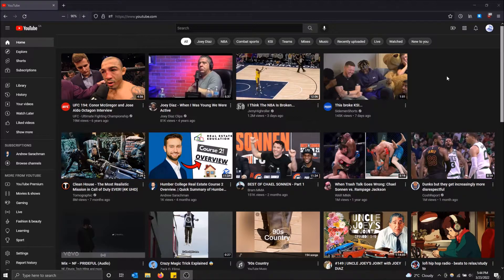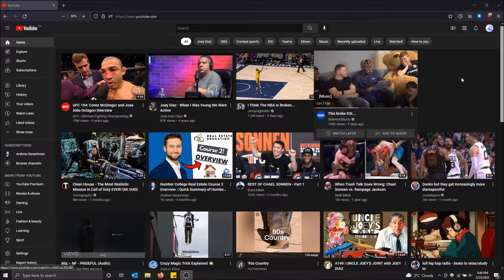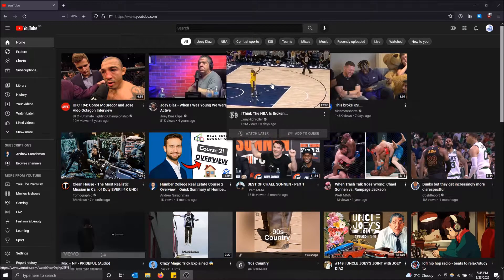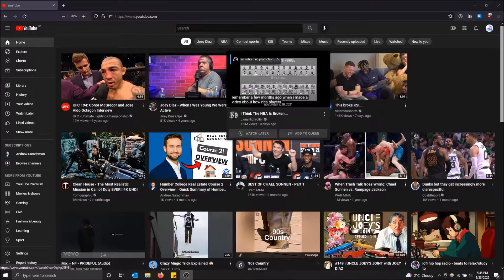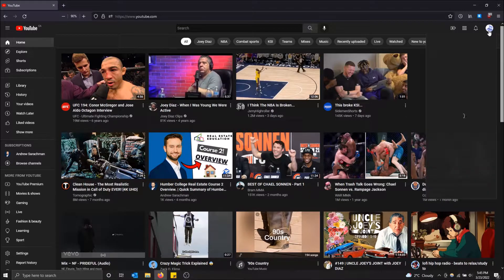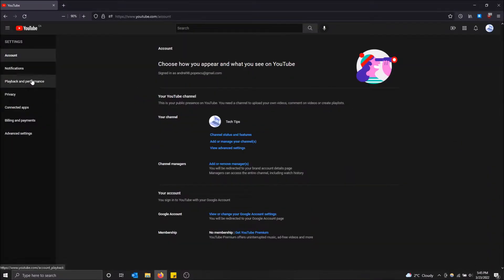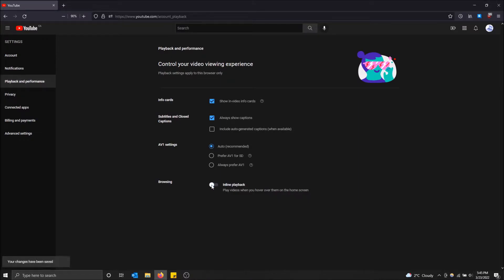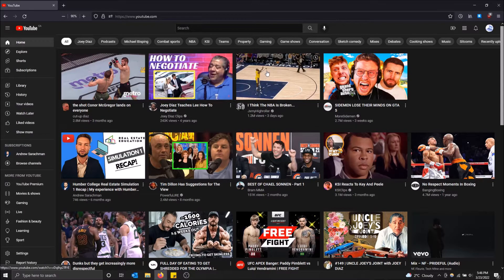How to Turn on Hover and Play on YouTube!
How to turn on hover and play on YouTube! (YouTube inline playback)